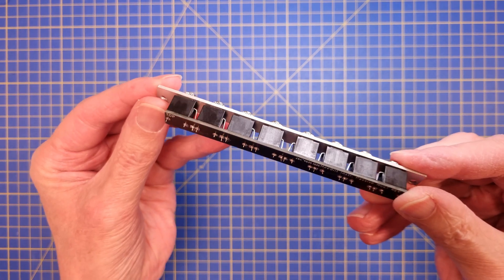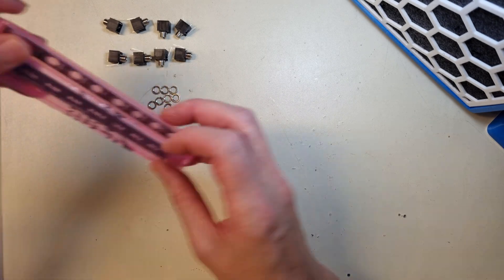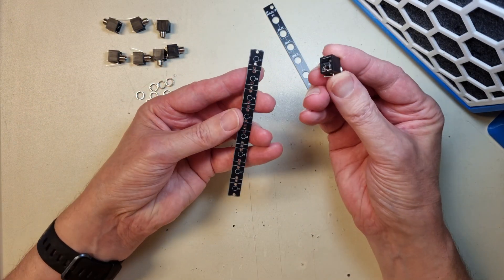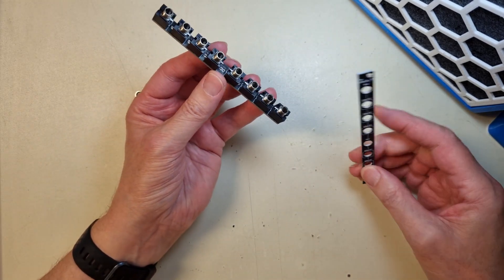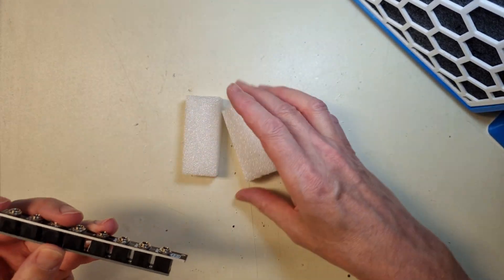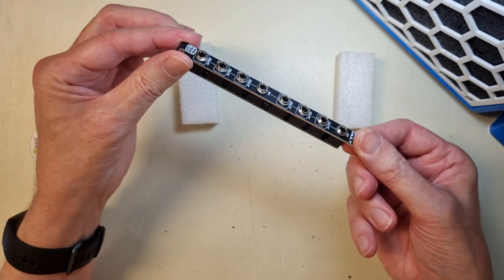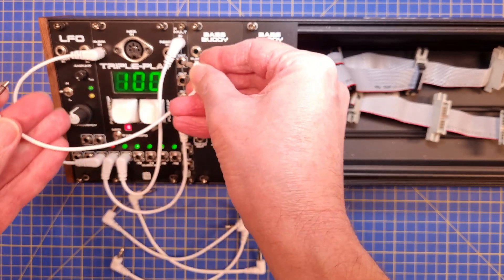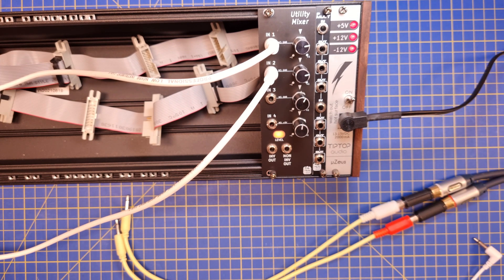Eurorack DIY - PMULT Build and Demo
This video shows how to build the passive multiple (PMULT). You can download the manufacturing files from my GitHub or buy it in my Tindie shop.
The video also shows how it works and a couple of demos how it can be used.